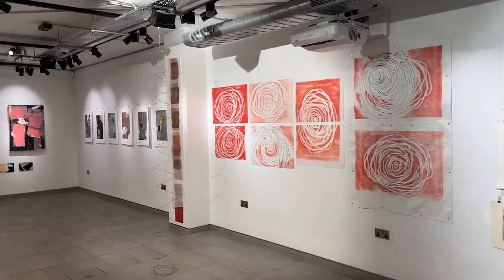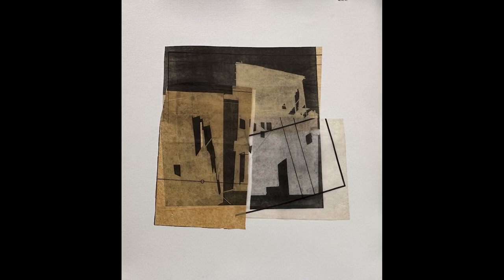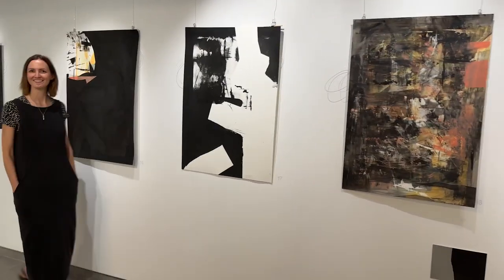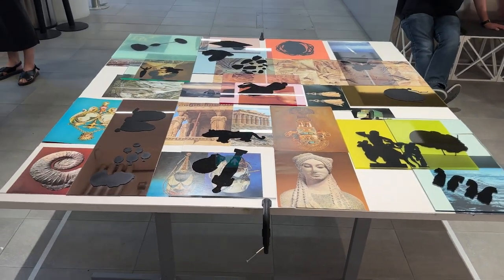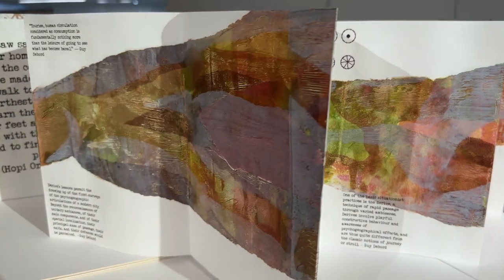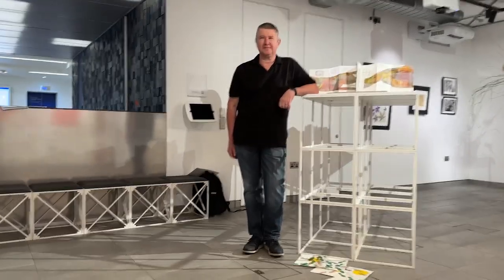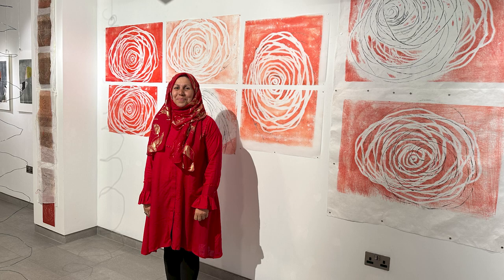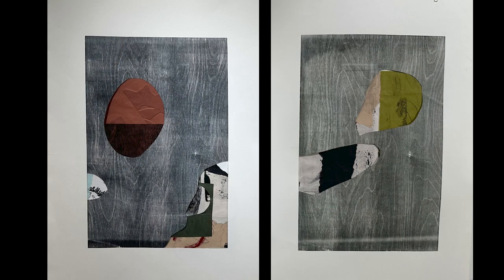TOLD IN PIECES - City Lit Advanced Printmaking Course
In June, some exciting students on the Advanced Printmaking Course at City Lit put together their end of year show. In this video they explain their ideas and what they think of the course...